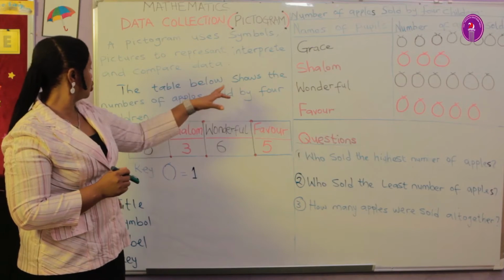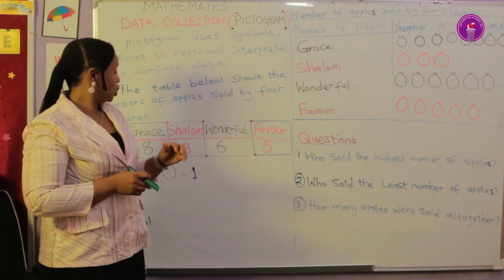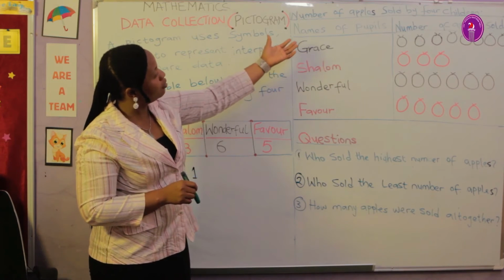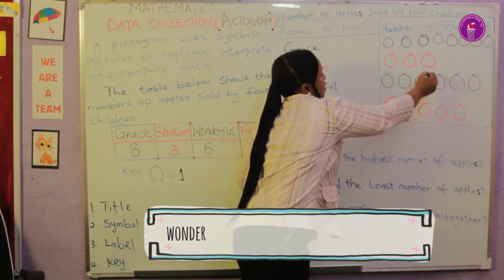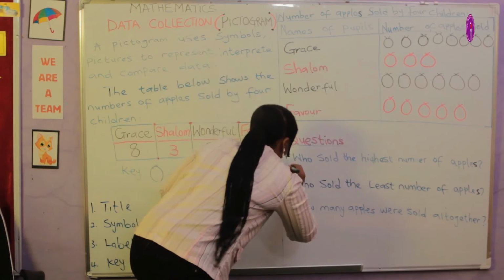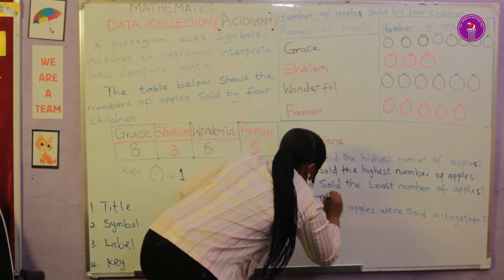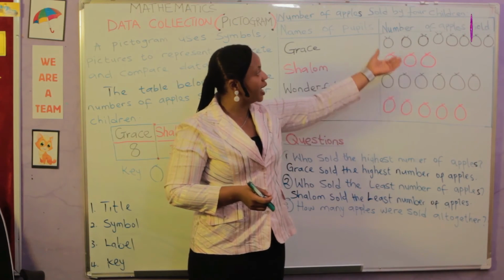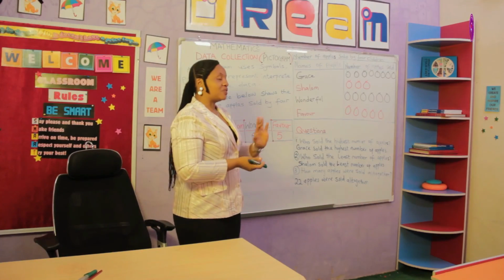Pictogram for Kids | Data representation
Data representation | Math for Kids